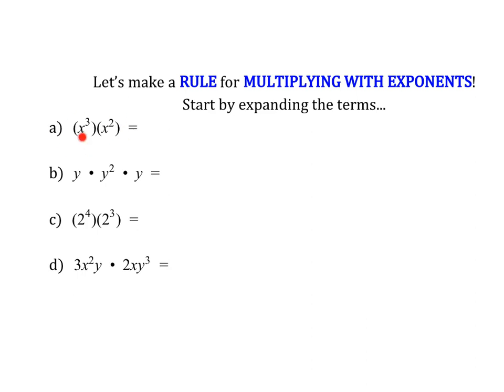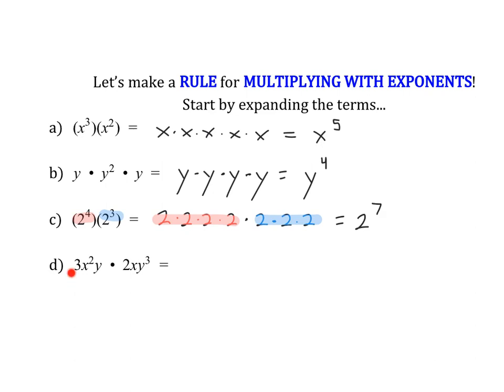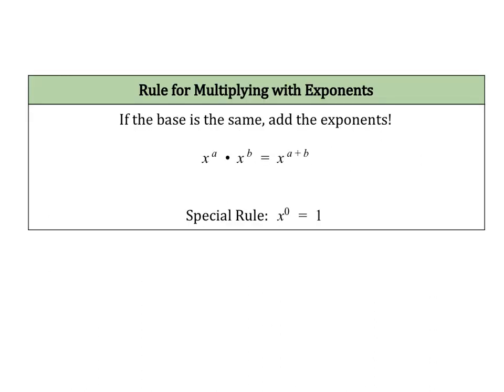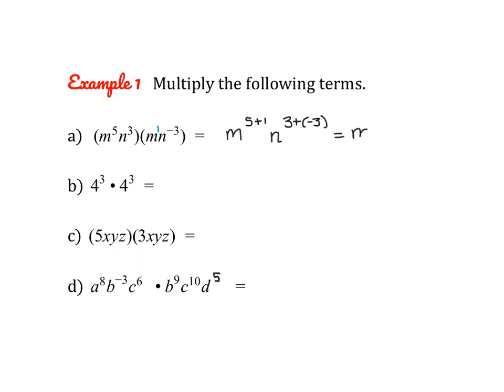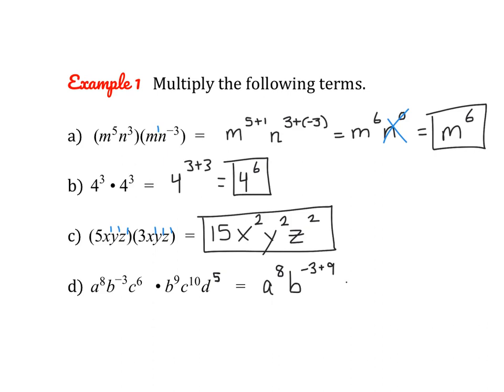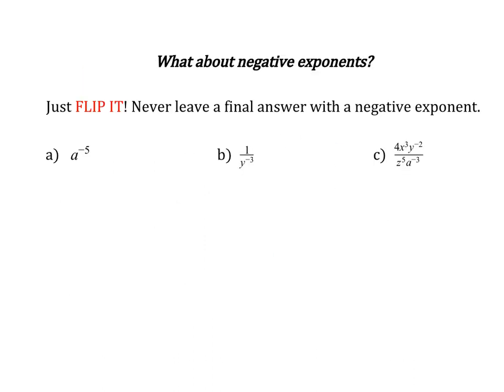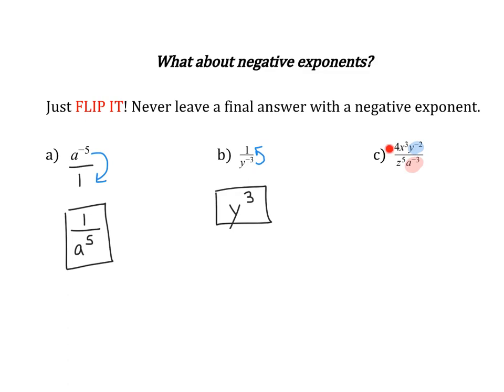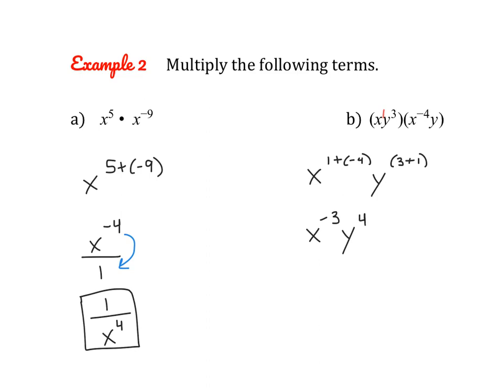Multiplying with Exponents